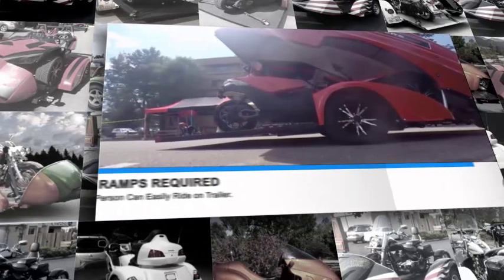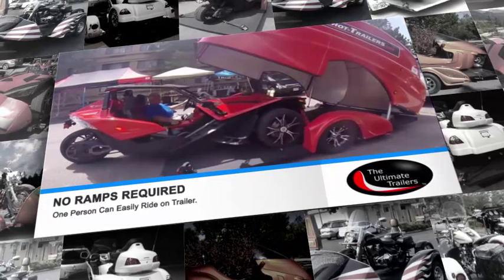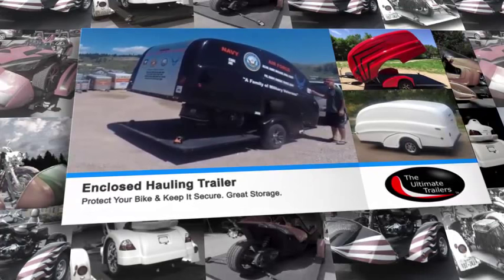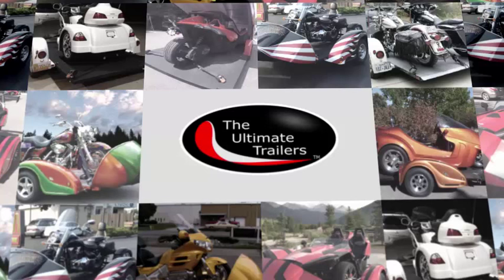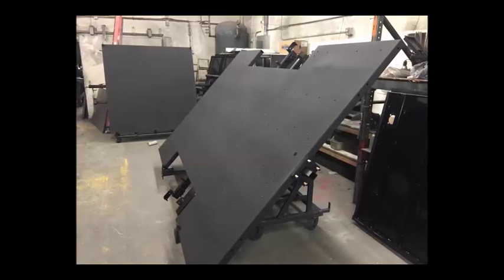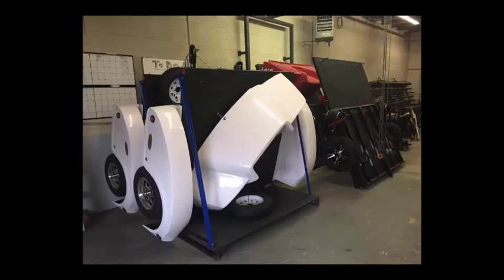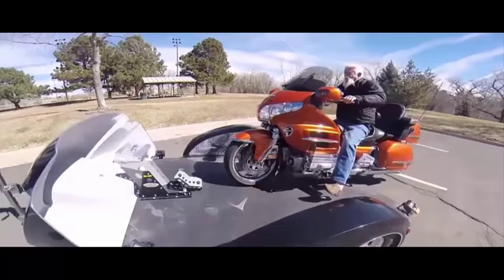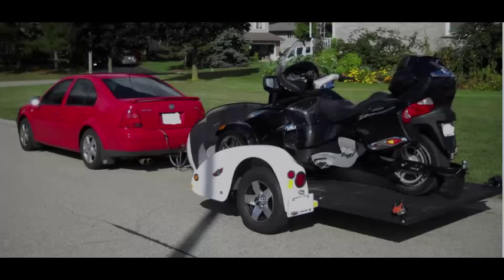The Ultimate Trailers | Air Lowering Trailers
Must Watch Video if you are looking to Buy a Trailer!